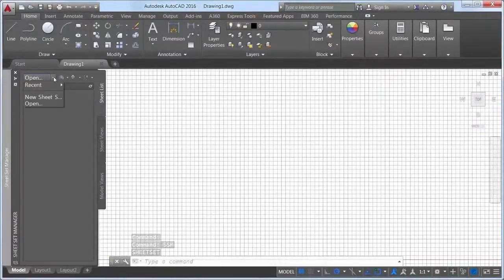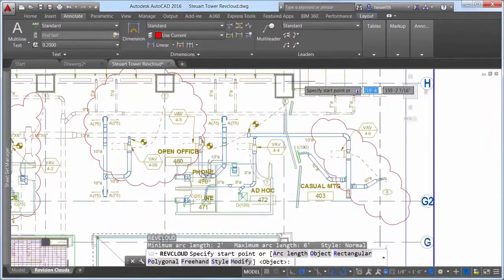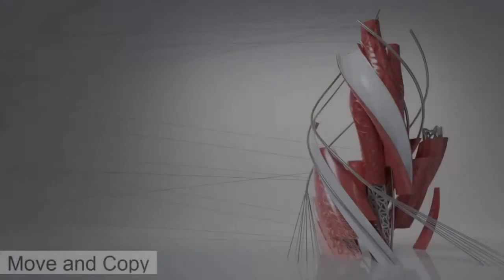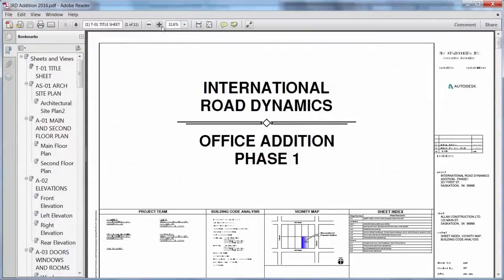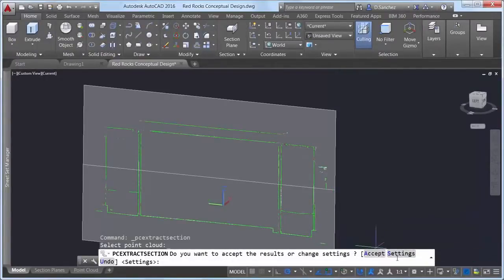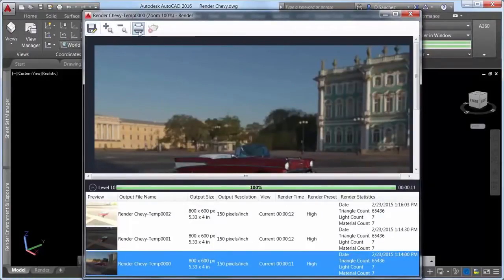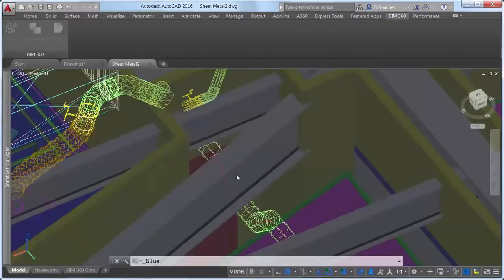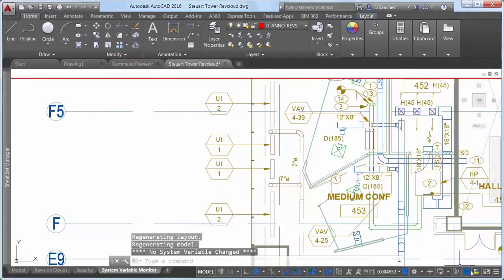Autocad 2016 Tutorial